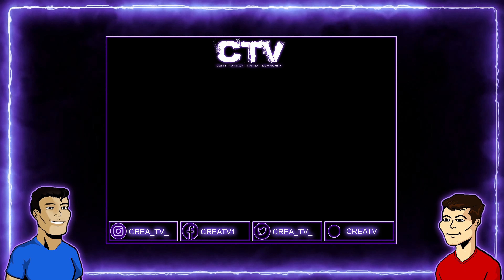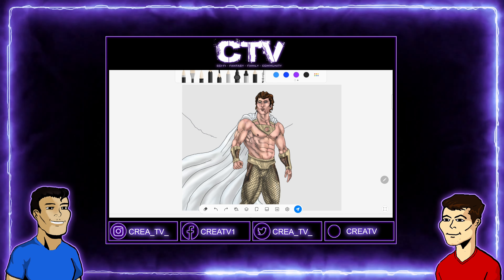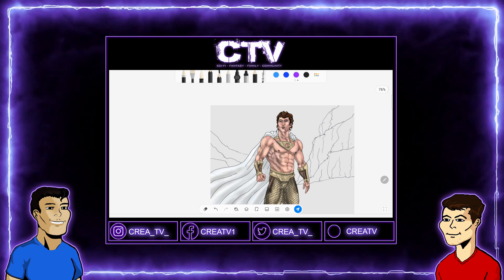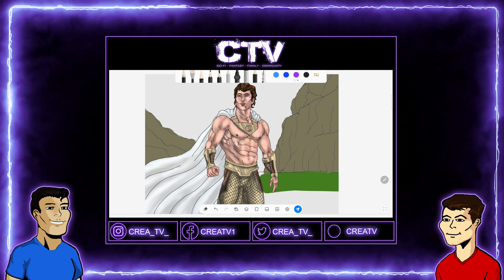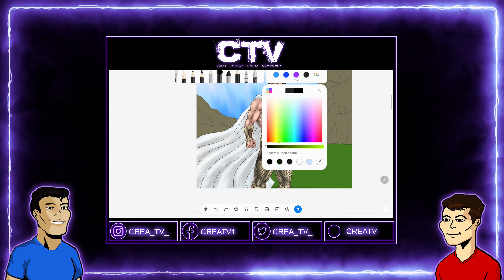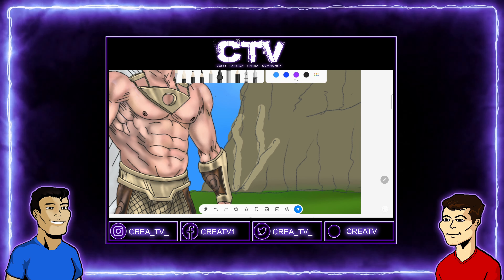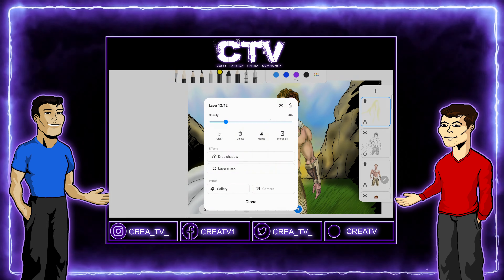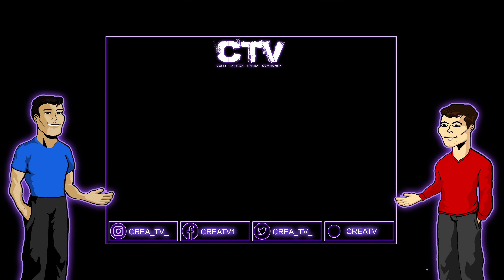Character Art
We are working on a site to share some of our creative works and whatnot.